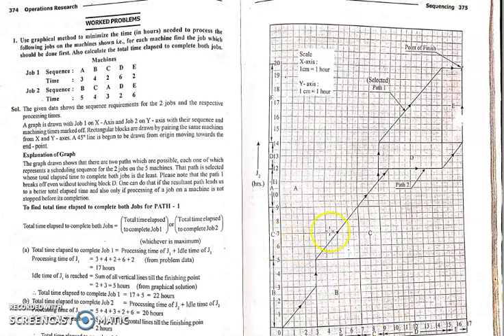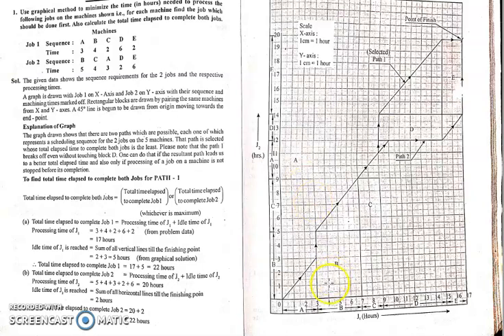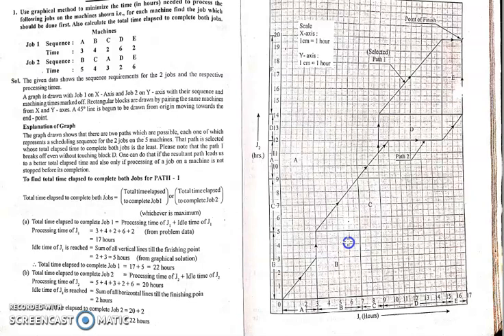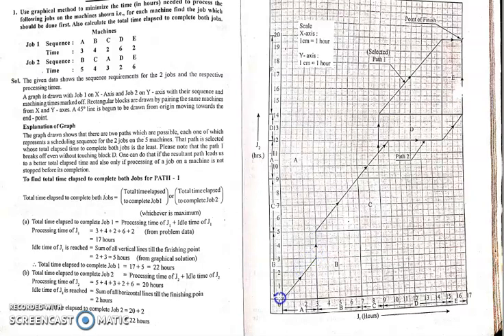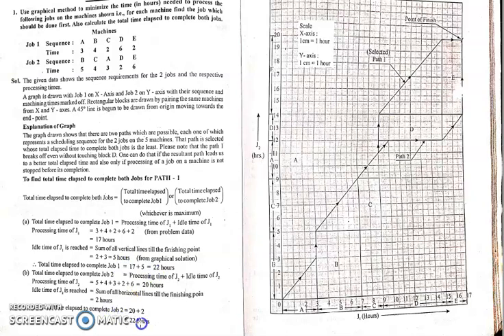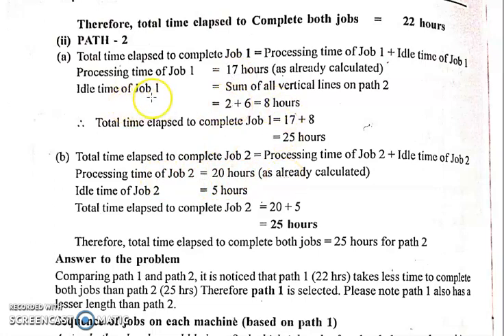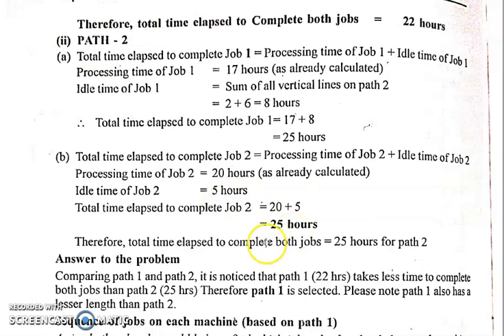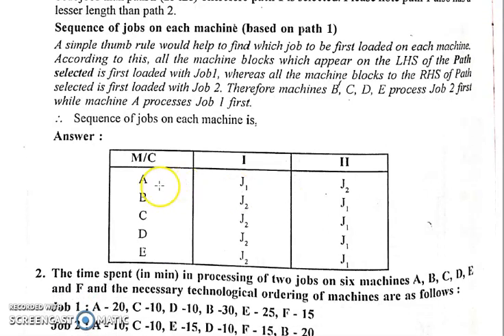M5 L5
Operation Research- Sequencing n Jobs m Machines Graphical Method